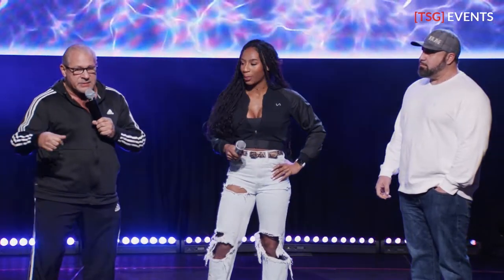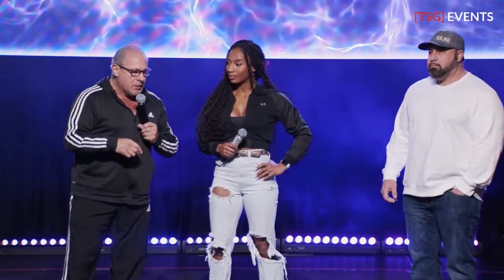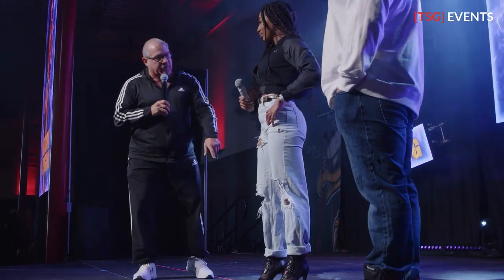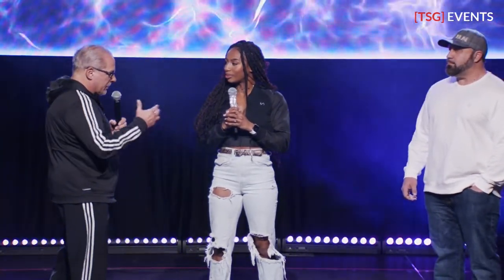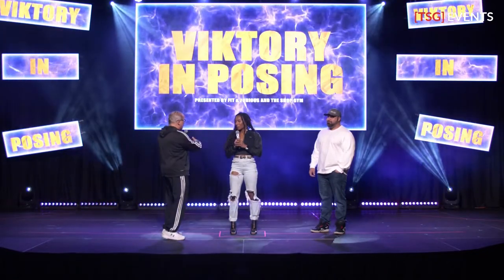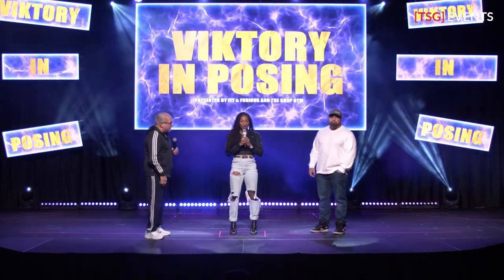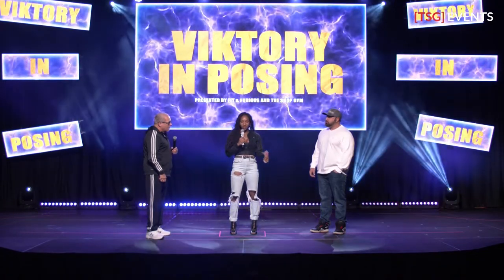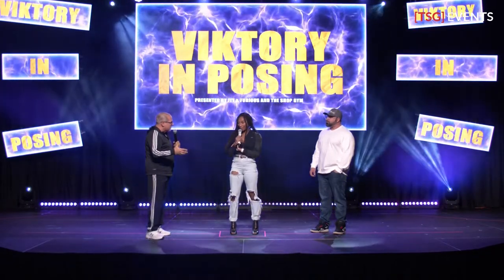NPC & IFBB Bikini MasterClass w/ Daraja Hill | Viktory In Posing 2022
Daraja Hill walks you through Bikini with head judge Bill Sibilia & Promotor Gary Udit live on stage at Viktory in Posing 2022. Everything you need to know from Nutrition to Posing to Mental Health in this exclusive TV Special only on TSG Events YouTube page!

Promoted by @theshopgym & @fitandfuriousllc
Vision By: @ladyviktoriag
Expediting: @stage_ready_1 & @jason___tsg
Official Photographer: @aroundthenpc_jm
Official Pages: @npcnewsonlineofficialpage, @ifbb_pro_league, @t_manion

Production Company: @tsg.events
Stage Design: @_scoro
Lighting Design: @cbholcomb14
Video Mixer: @_ryanlloyd
Audio Mixer: @tj_hartless
Cameras: @tim_roskie, @camjohnn, & @naqii
Crew: @rachelmac8775, @taekim.98, @saigon.papi, @camjohnn, @naqii, @sam_poggioli, @jakee_jjones, @tj_hartless, @_ryanlloyd, @cbholcomb14, @_scoro, @tim_roskie, @jason___tsg, @skylarlanier_ifbbpro